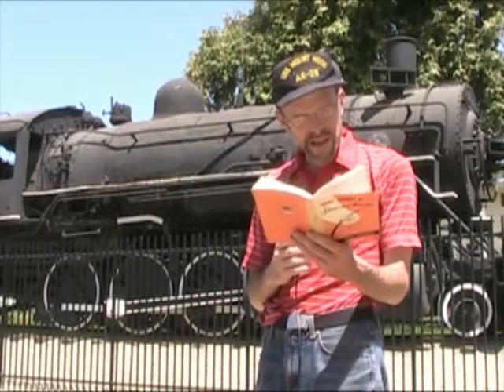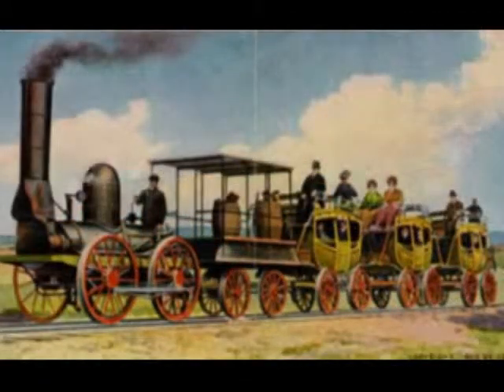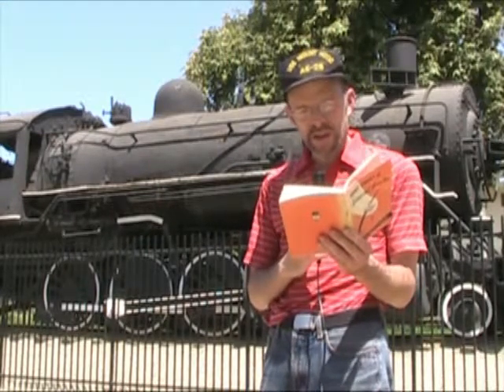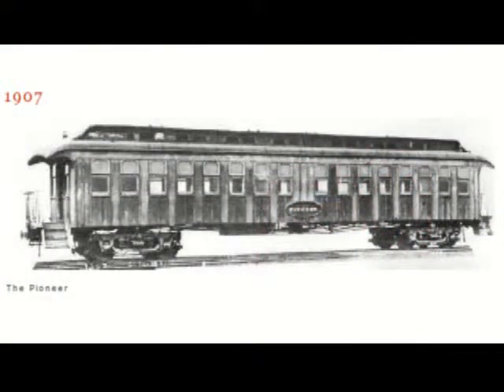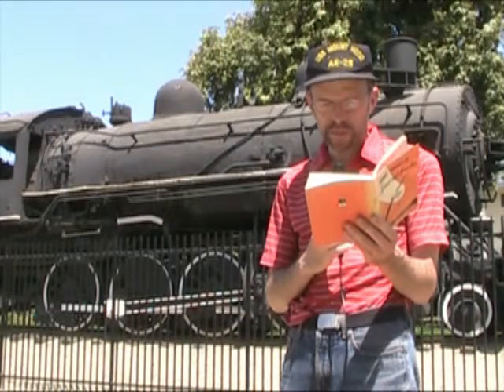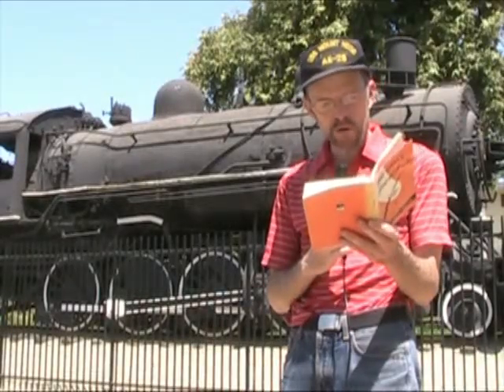Harnessing the Iron Horse - Charles Kettering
Another WW2 radio broadcast by inventor scientist Charles Kettering on the anniversary of the building of the first railroad in the USA, and the various changes and improvements in the industry over the decades. I include figures at the end to compare the statistics that Mr. Kettering sites between now and 1940. The engine in the background is a Union Pacific RR 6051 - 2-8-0 type, on display at Fairmount park, Riverside, California.

What do you think about the use of images and film? Does it distract from the story?